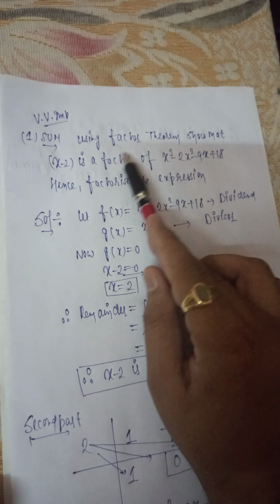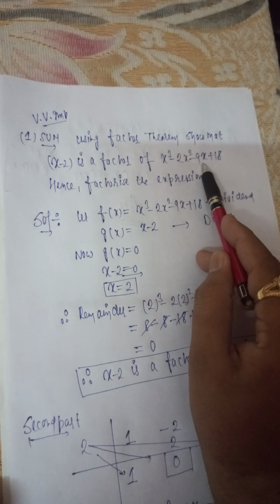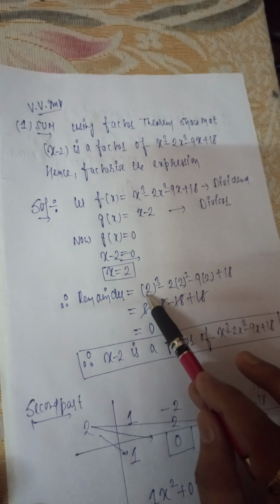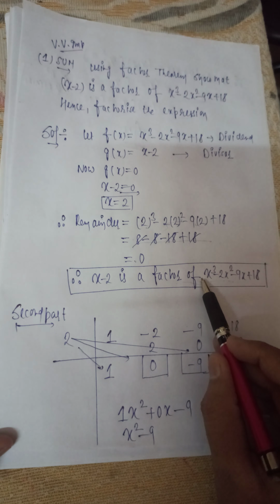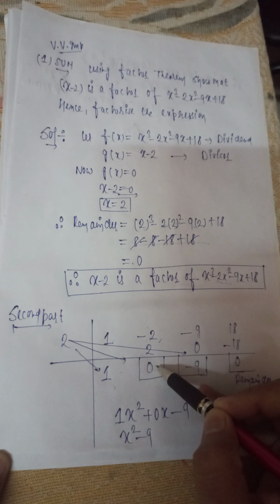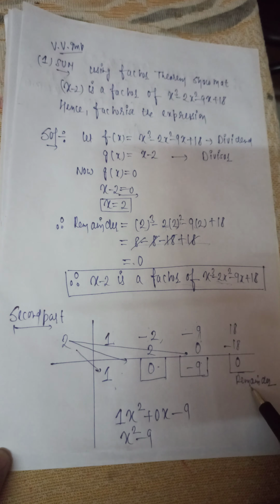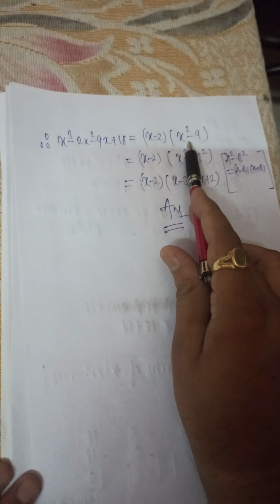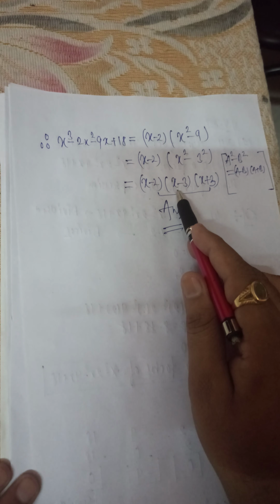Factorising a cubic polynomial